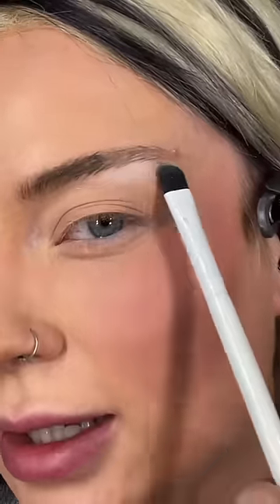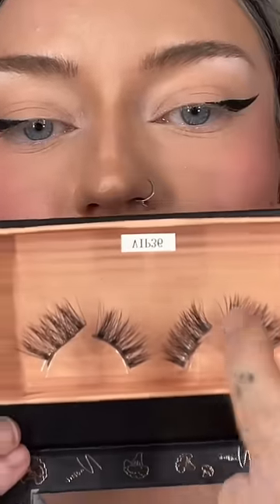Let’s try the passport makeup trend 💄